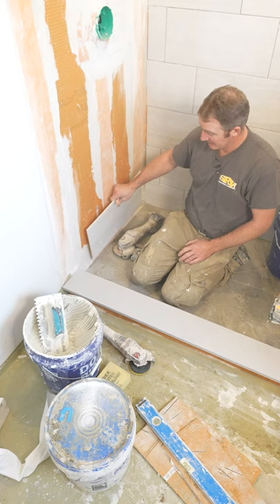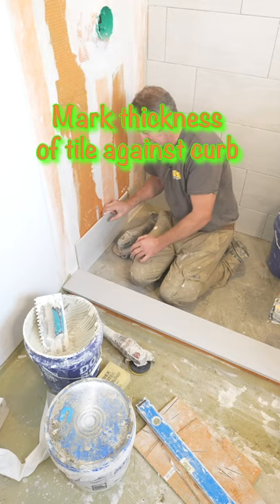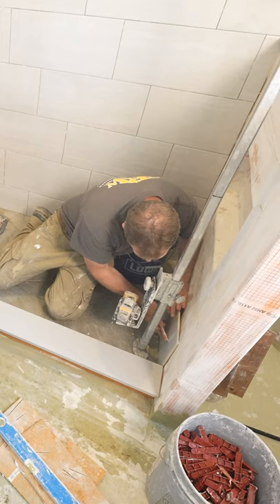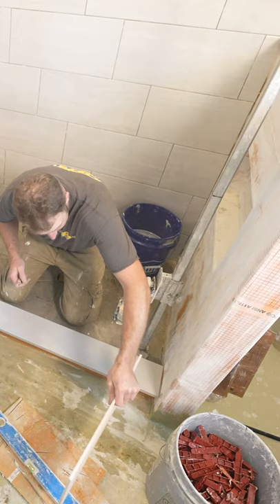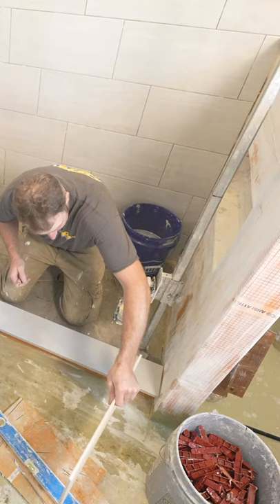Shower curb top install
I find it best to notch a shower curb to allow tile to slide behind and on top. This way your edging will go from edge of curb and above.👌

Follow for more advice on bathroom remodeling 👍